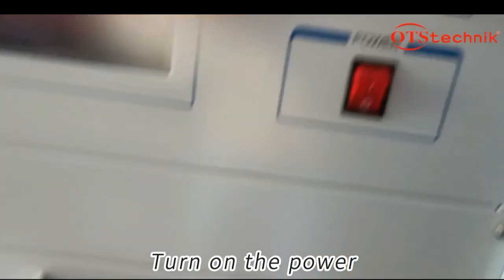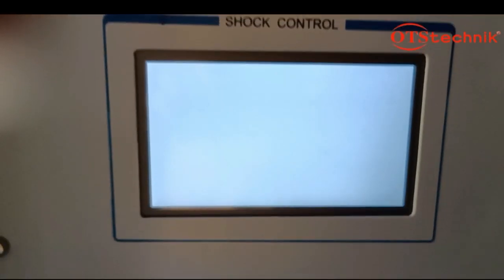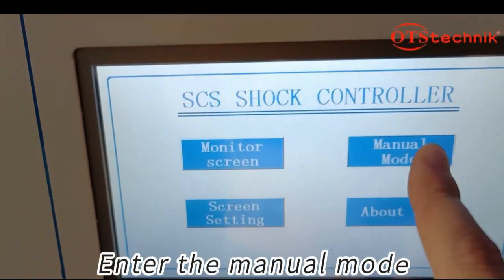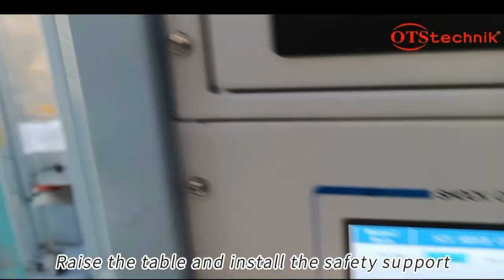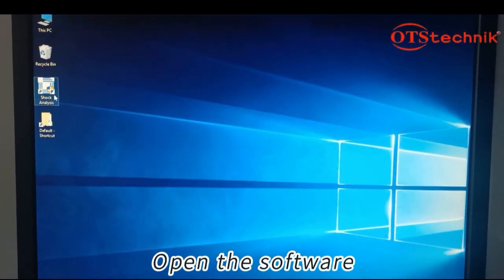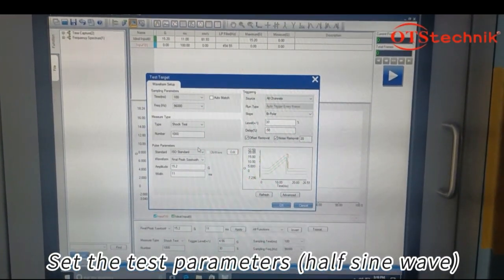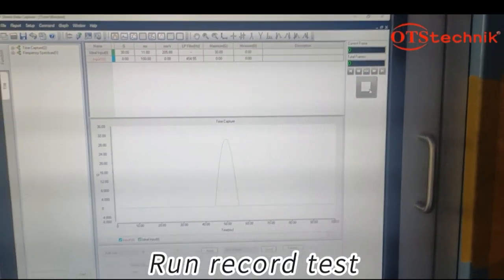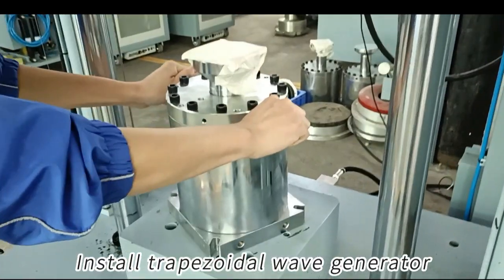Shock Test Equipment | Shock Test Machine| Mechanical Shock Test/Random Vibration Tester - Eletronic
In the process of production, transportation, loading and unloading and use, products are inevitably affected by impact, collision, free fall, tipping and other effects. These are instantaneous excitation on the object, which makes the object produce great mechanical characteristics such as speed, acceleration and strain rate in an instant, completely different from the effect of the object under static load. Make the object in the structural strength and performance stability of the failure, and even failure. Therefore, it is necessary to study the impact effect and reproduce the impact environment to assess the structural strength and stability of the object in the impact environment.
Impact test action:
Impact testing is used to accurately measure the fragility of products and to assess the protection of product packaging. Whether you wish to perform a complete product damage boundary assessment, industry-standard impact pulses or company-made conditions, we can provide the most advanced impact testing system to meet your application requirements.
Applicable to aviation, aerospace, shipbuilding, military, consumer electronics, automobiles, home appliances and display equipment and other fields of impact test.
By choosing different waveform generators can be executed: half sine wave, back peak sawtooth wave, trapezoidal wave. Maximum acceleration range to 600G, pulse action time range: half sine wave 1-60ms, post-peak sawtooth wave 6-18ms, trapezoidal wave 6-12ms, can be customized according to customer needs.
laboratory shock test equipment#shock test machine#mechanical shock test#operate video
🚀 What else is worth watching 🚀